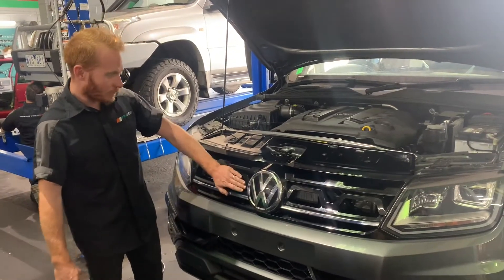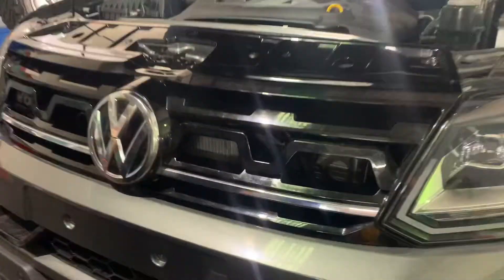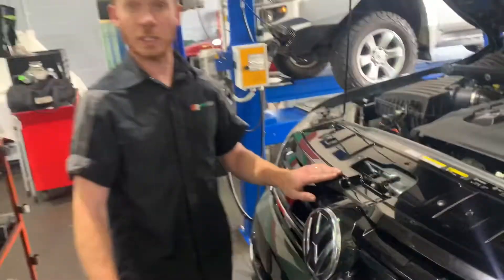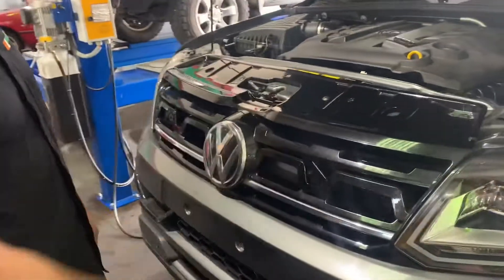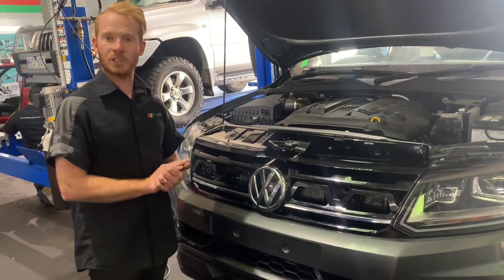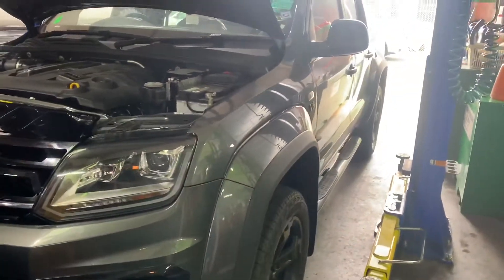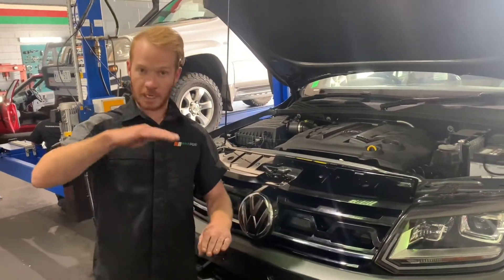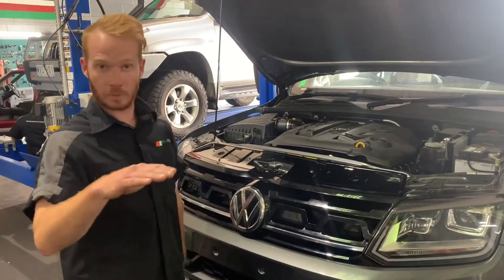Amarok Transmission Cooler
Amarok Transmission Cooler Upgrade.
Thank you to the legends over at ARB 4x4 Accessories Maroochydore for this one. Straight off the boat and into the workshop.
Thermal bypass valve is there to bring the temperature of transmission up quickly this is due to getting running temperatures hot so everything is operating at its optimum. The set temperature of the valve is set too hot from the manufacturer. By replacing the original thermostat valve with a full time cooler flow valve we are reducing transmission operating temperatures. The cooler the better the longer it’s lasts.